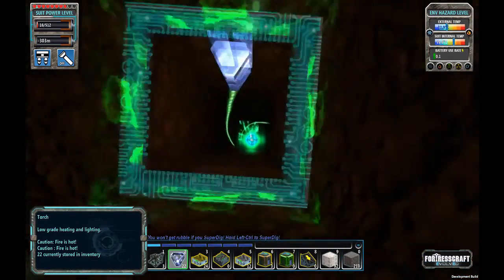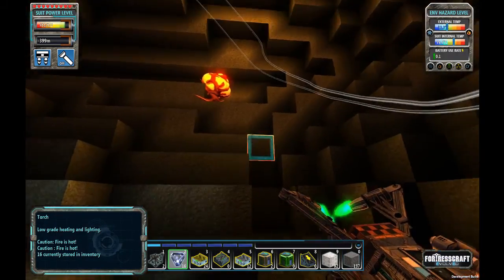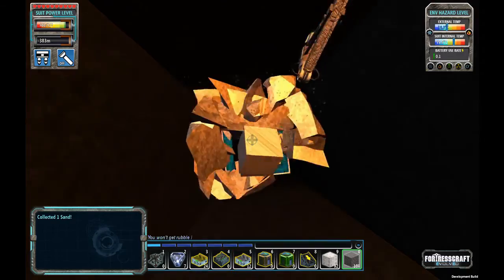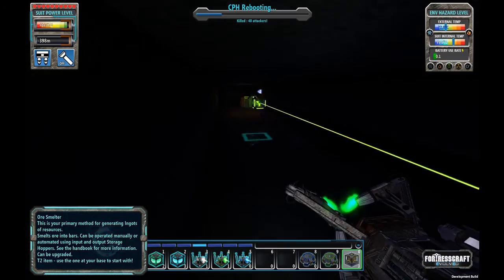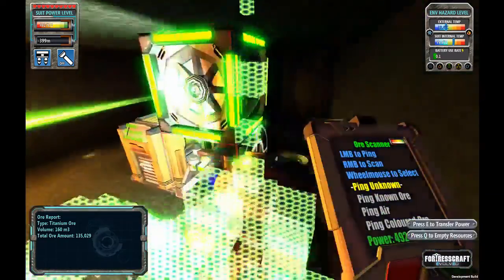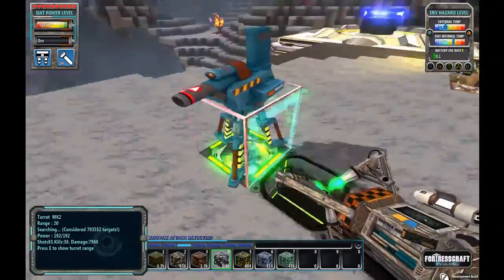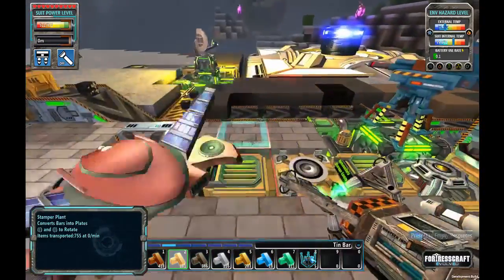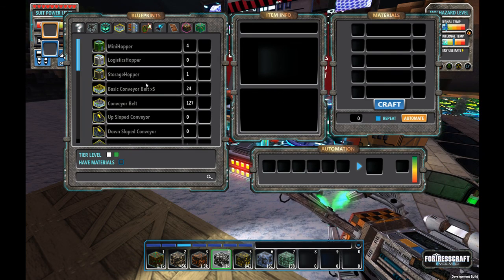FortressCraftEvolved! Ep4 More Power Storage & Automatic Ore Processing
Expanding the Ore Smelting so that each ore has a smelter and increasing my power storage capacity.